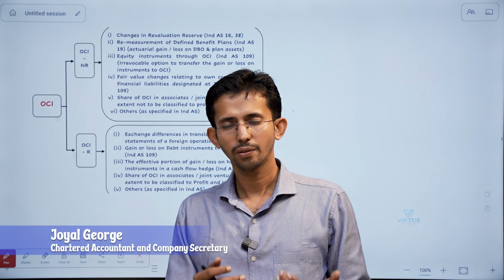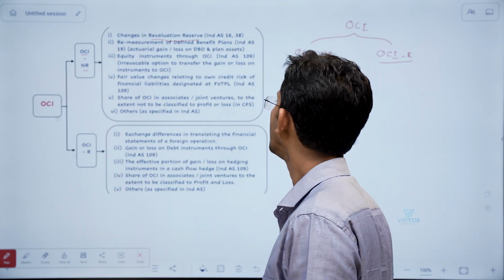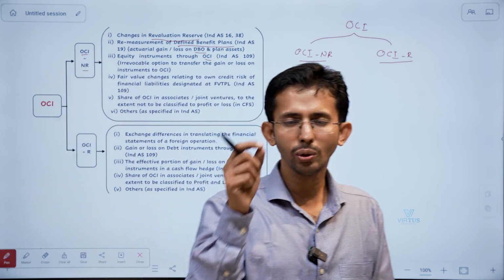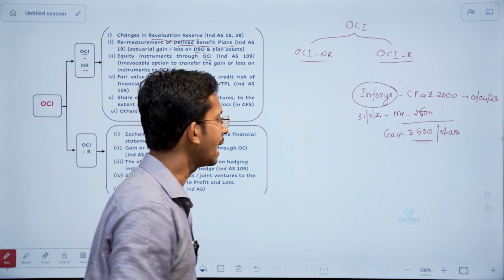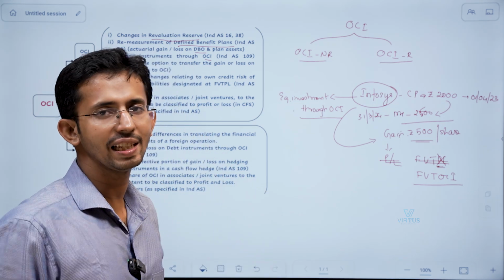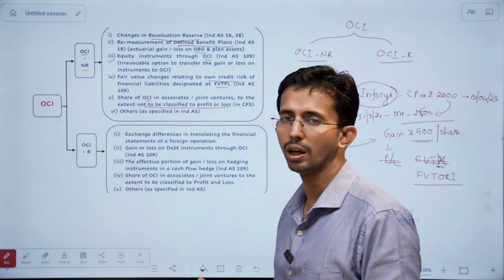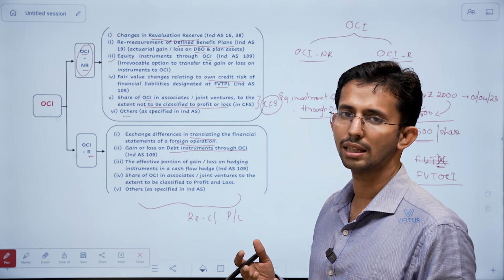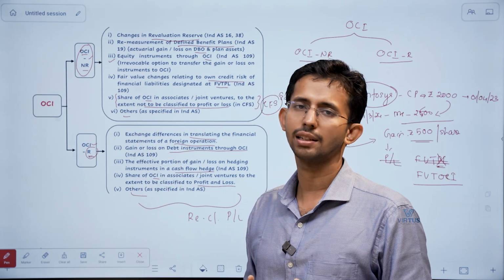OCI Types | OCI-NR | OCI-R | Other Comprehensive Income - CA Final | Joyal George - Virtus Academy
Understanding OCI types of items (Other Comprehensive Income) in IND AS

CA Final Course | Financial Statements IND AS | Advanced CA Final Classes | CA Final Full Classes | IND AS